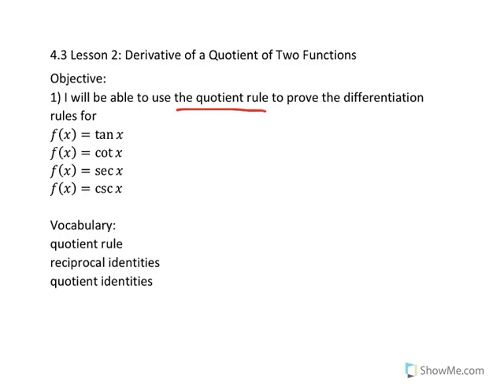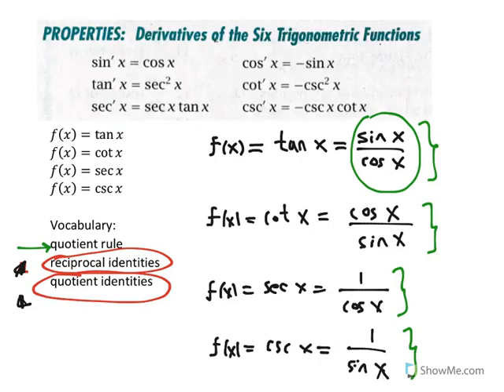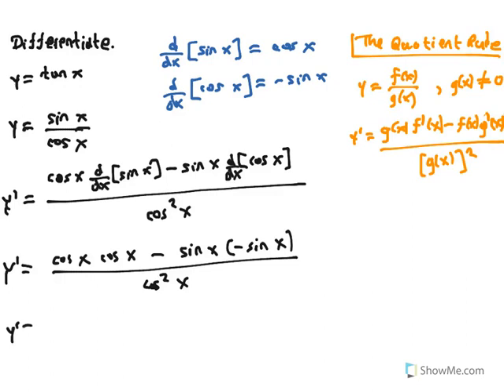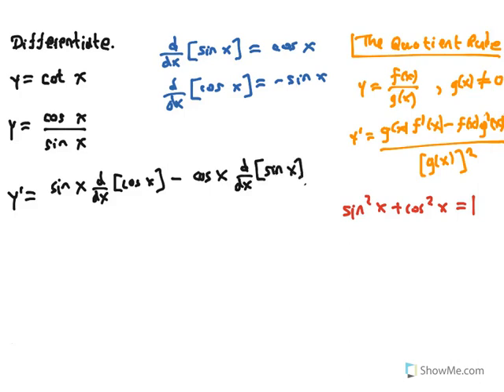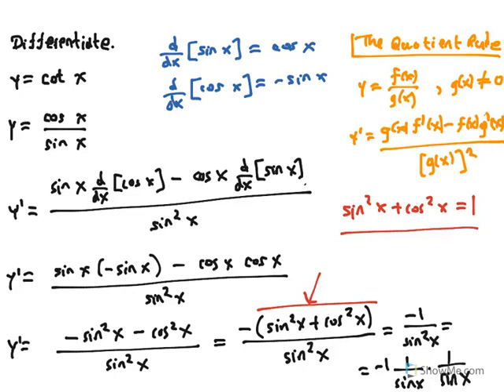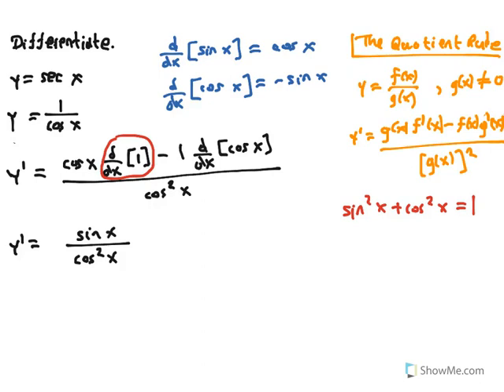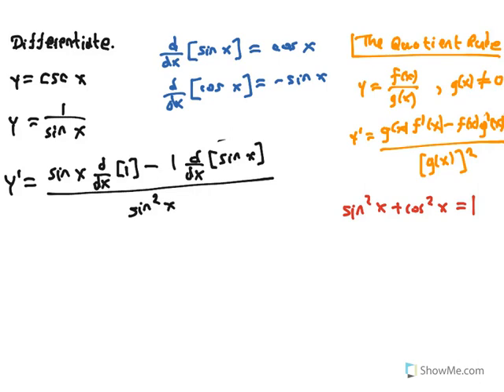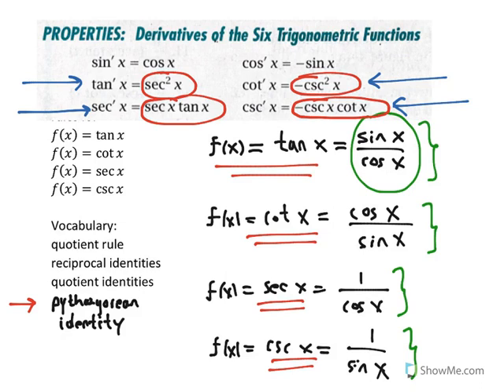Using the Quotient Rule to Find Derivatives of Trig Functions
0:19 Rewriting Tangent, Cotangent, Secant, & Cosecant as Quotients Using Trig Identities
2:45 Derivatives of the Six Trig Functions

3:16 y= tan x  Rewriting Using a Quotient Identity
3:47​ Setting Up the Work for Using the Quotient Rule
4:20​​ Following Through With the Differentiation
5:16 Simplifying Using Trig Identities

6:39 y= cot x  Rewriting Using a Quotient Identity
7:01​ Setting Up the Work for Using the Quotient Rule
7:37​​ Following Through With the Differentiation
8:24 Simplifying Using Trig Identities

10:20 y= sec x  Rewriting Using a Quotient Identity
10:45​ Setting Up the Work for Using the Quotient Rule
11:09​​ Following Through With the Differentiation
11:53 Simplifying Using Trig Identities

13:20 y= csc x  Rewriting Using a Quotient Identity
13:45​ Setting Up the Work for Using the Quotient Rule
14:23​​ Following Through With the Differentiation
15:03 Simplifying Using Trig Identities

16:43 Summary of Lesson